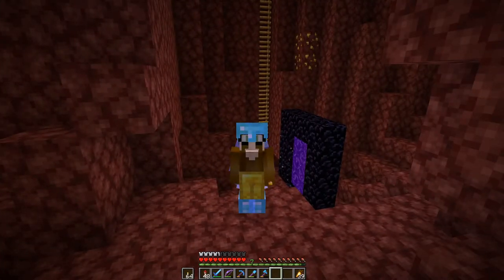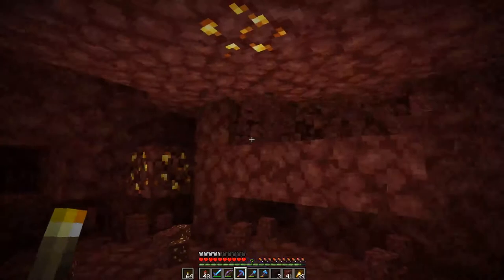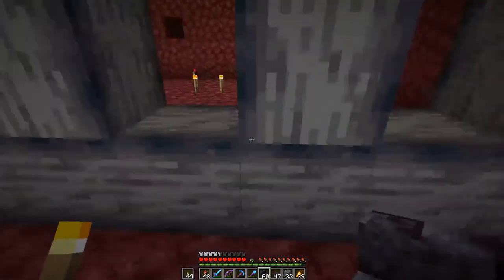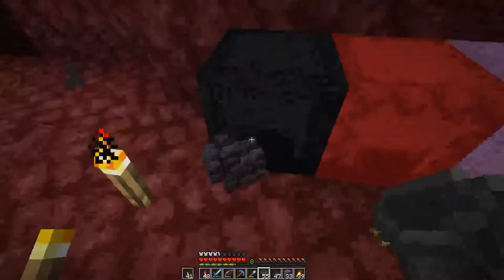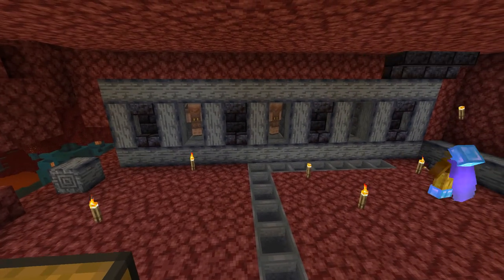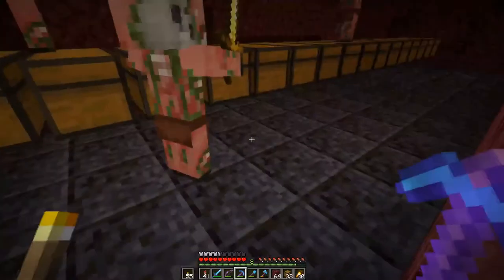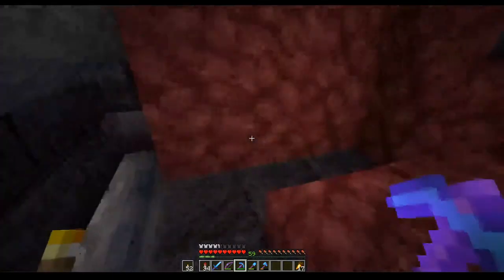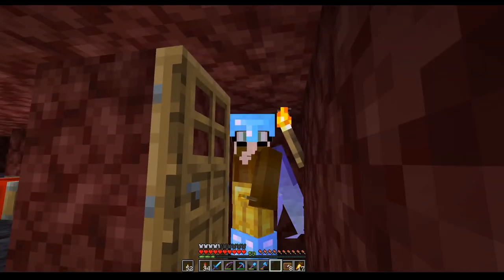Minecraft 1 16 E44 Bartering System for Rare Resources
Instead of building the third tower/farm in a row, I set up a bartering system in the nether for string, quartz and gravel which I all need for future and present projects.